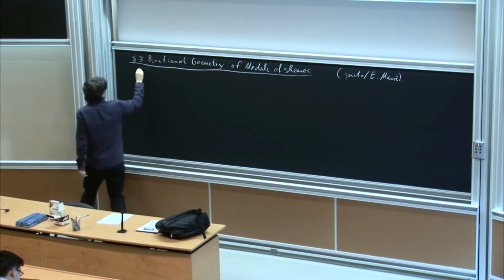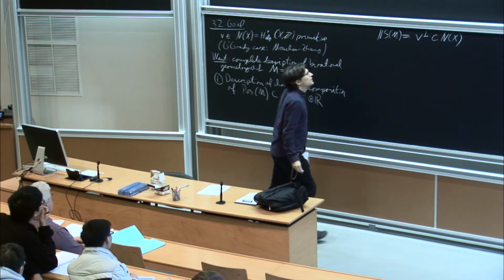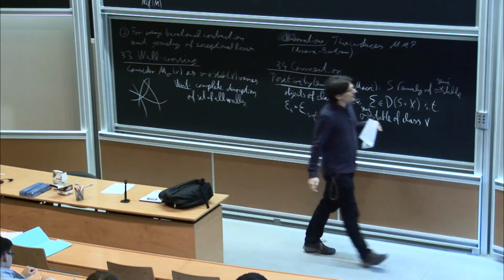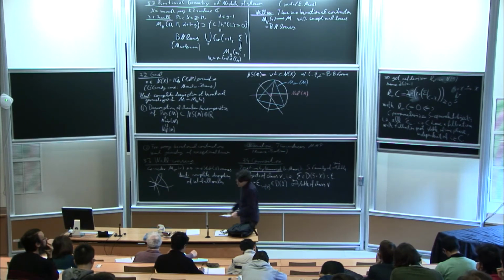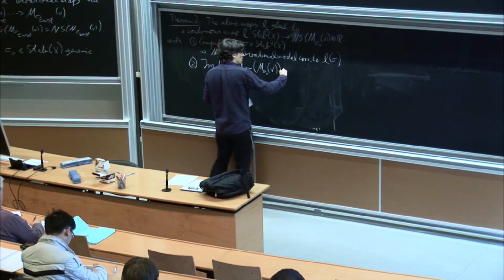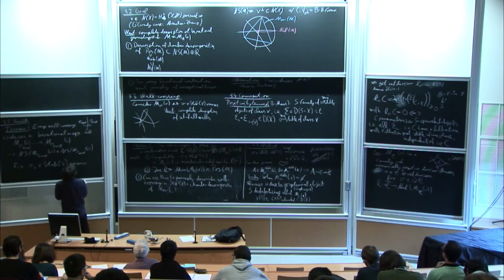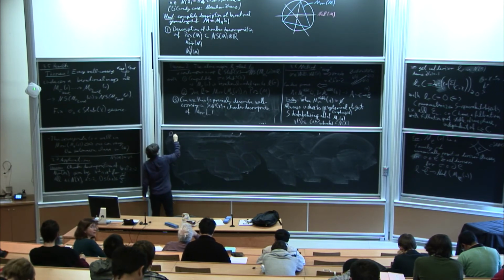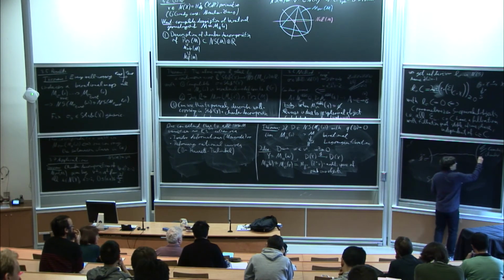Arend Bayer: Stability and applications to birational and hyperkaehler geometry - lecture 3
Abstract: This lecture series will be an introduction to stability conditions on derived categories, wall-crossing, and its applications to birational geometry of moduli spaces of sheaves. I will assume a passing familiarity with derived categories.
- Introduction to stability conditions. I will start with a gentle review of aspects of derived categories. Then an informal introduction to Bridgeland's notion of stability conditions on derived categories. I will then proceed to explain the concept of wall-crossing, both in theory, and in examples.
- Wall-crossing and birational geometry. Every moduli space of Bridgeland-stable objects comes equipped with a canonically defined nef line bundle. This systematically explains the connection between wall-crossing and birational geometry of moduli spaces. I will explain and illustrate the underlying construction.
- Applications : Moduli spaces of sheaves on K3K3 surfaces. I will explain how one can use the theory explained in the previous talk in order to systematically study the birational geometry of moduli spaces of sheaves, focussing on K3 surfaces.